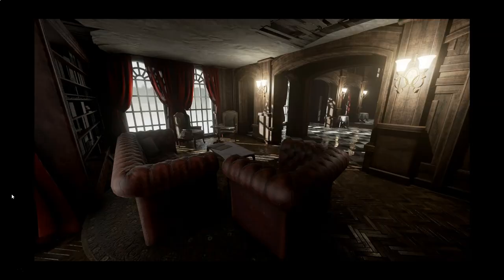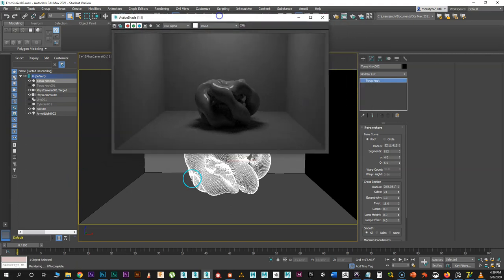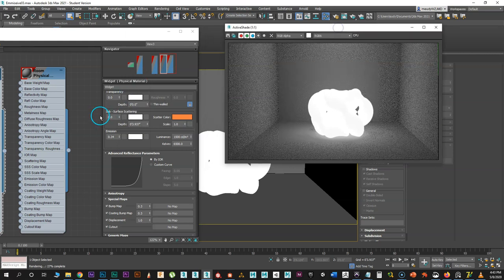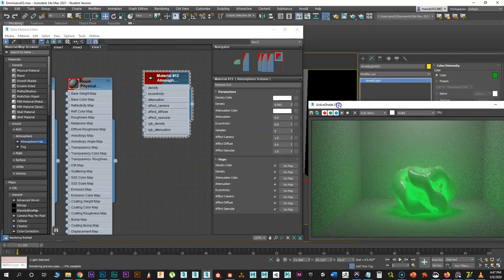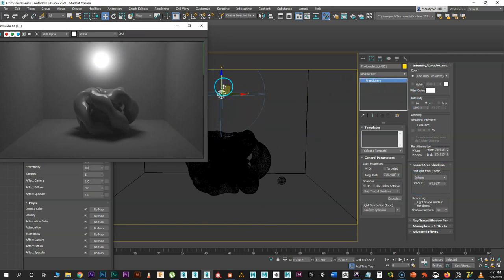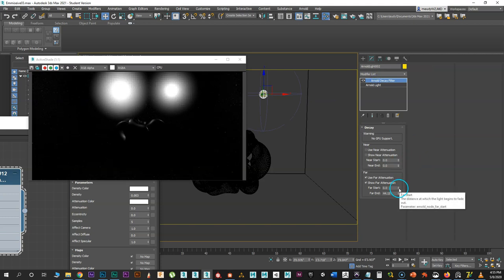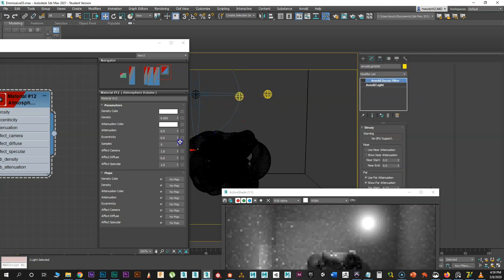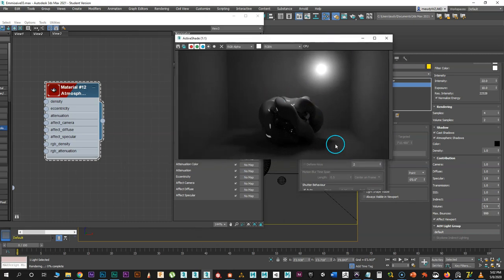Emissive Lighting in 3ds Max with Arnold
In this video I demonstrate how to create Emissive Lighting and Volumetric Lighting in 3ds Max utilizing Arnold.